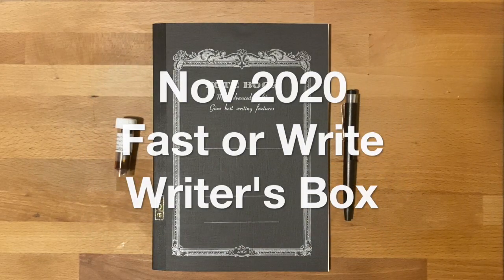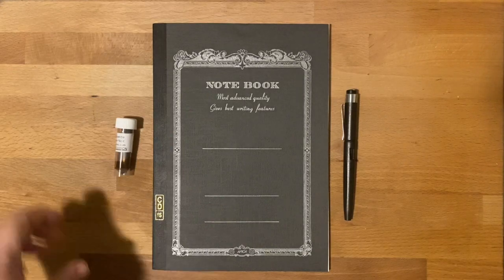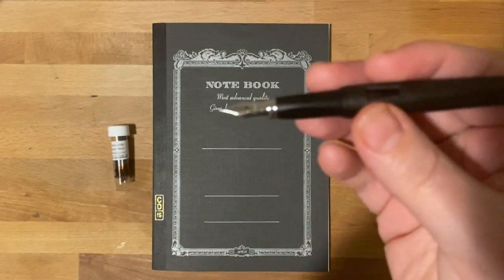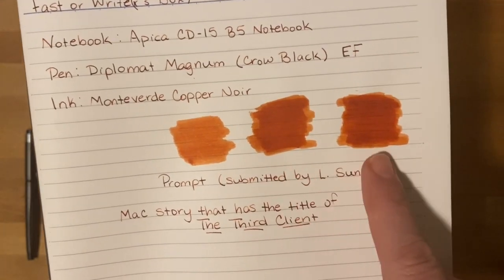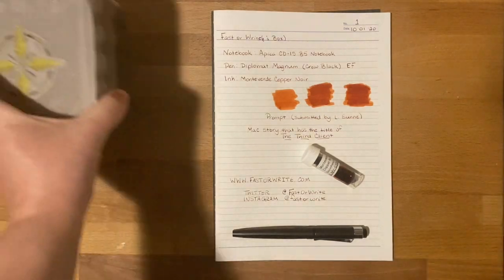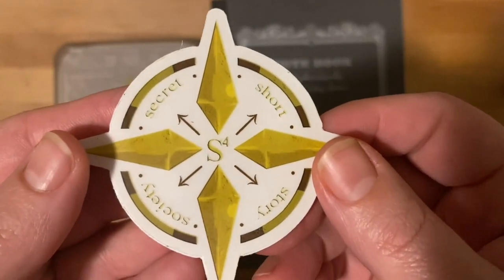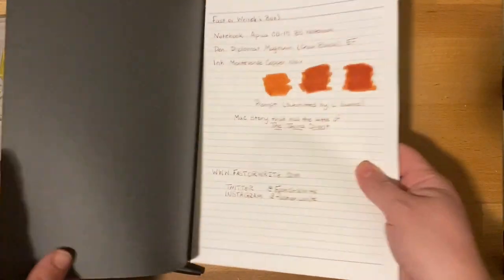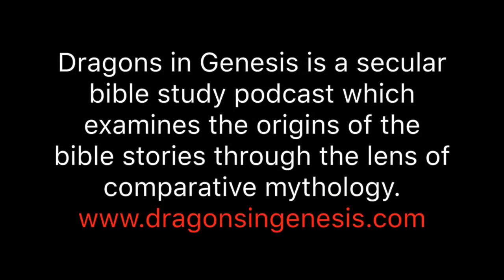Nov 2020 Writer's Box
Welcome to the first month of the Fast or Write Writer's Box!

Twitter & Instagram: @fastorwrite

Prompt: Mac story with the title "The Third Client"
Ink: Monteverde Copper Noir
Pen: Diplomat Magnum Crow Black
Notebook: Apica CD-15 B5

Thanks to:
- L. Sunne (prompt giver)